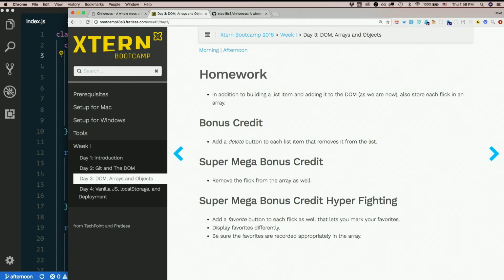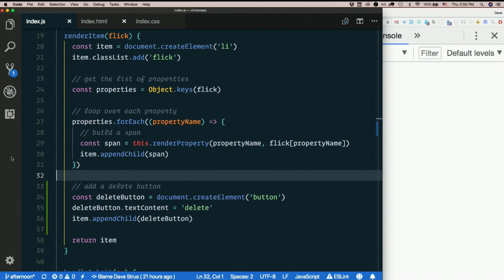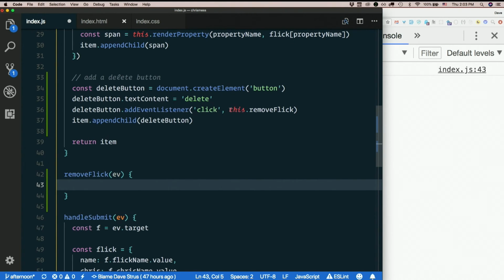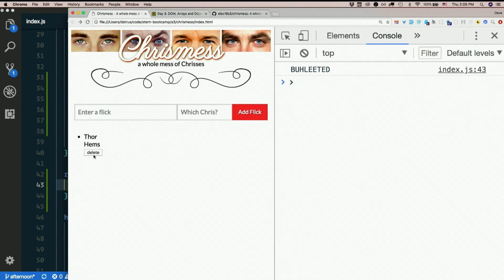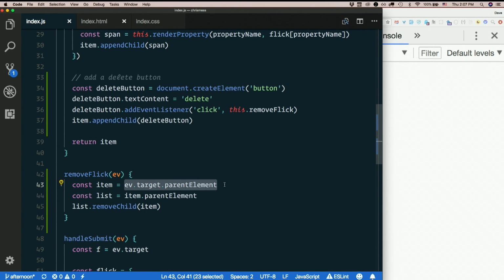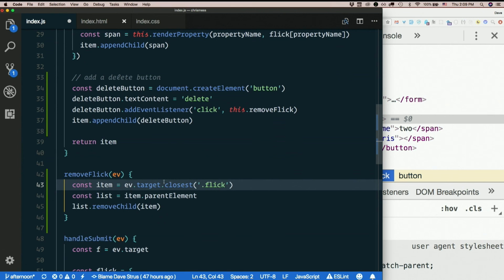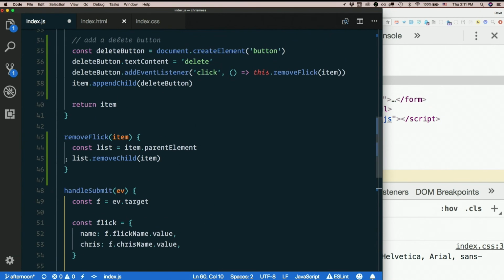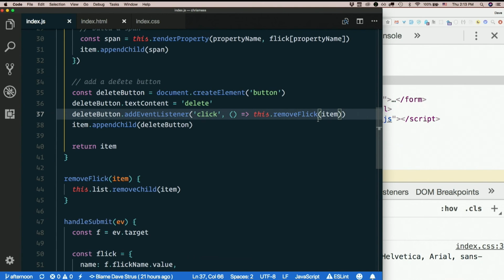Day 4 - Afternoon, part 2: Remove flicks from the UI - XTBC 2018 Session 3